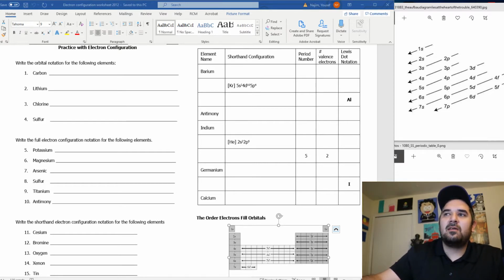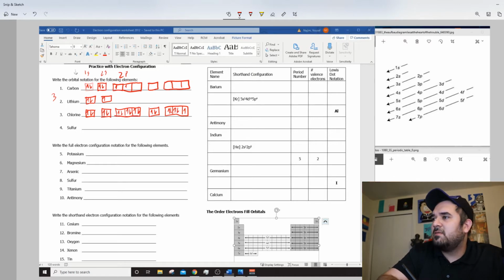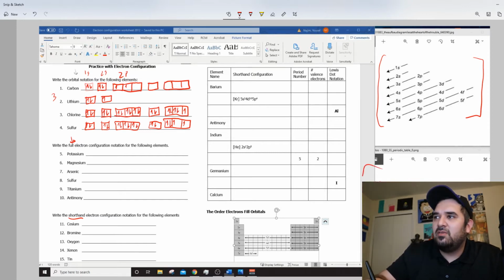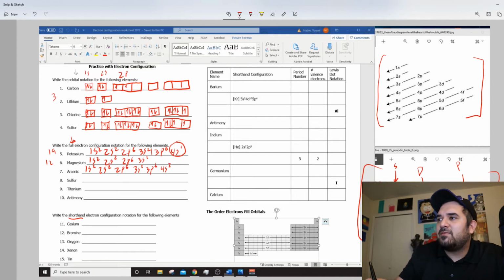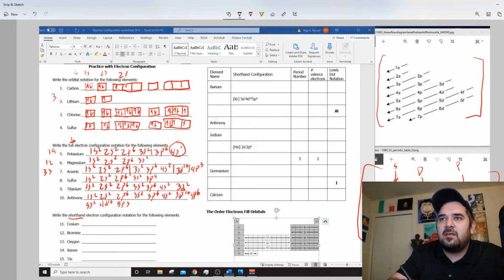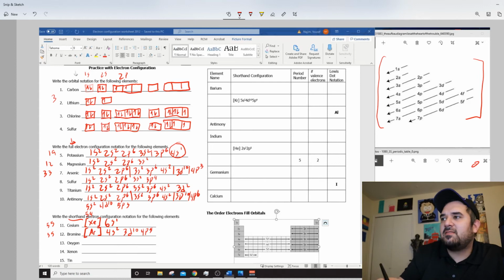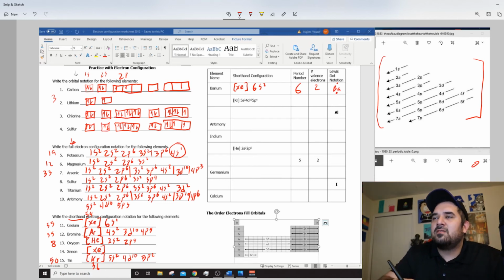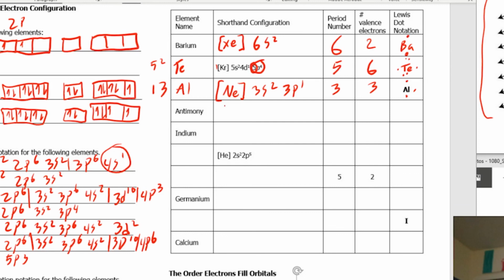Electron Configuration Pt 2 10/26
This is us going over the worksheet from 10/22